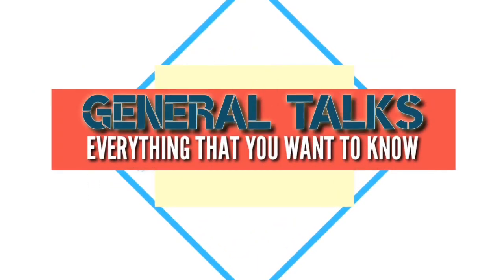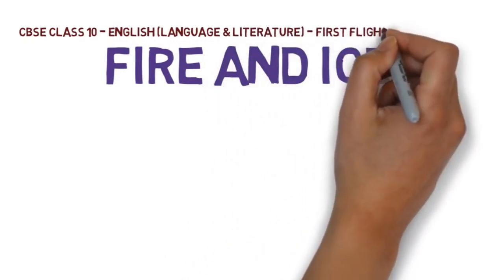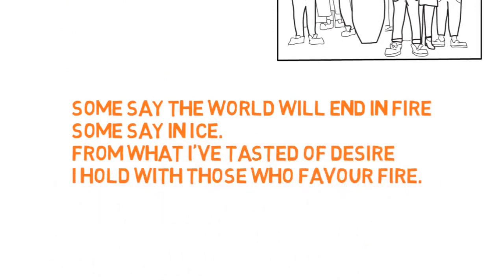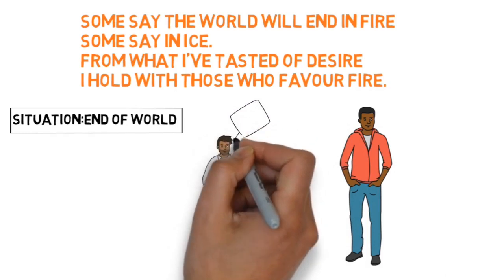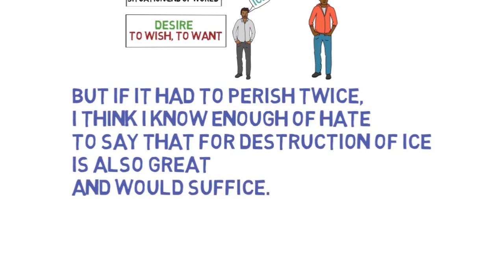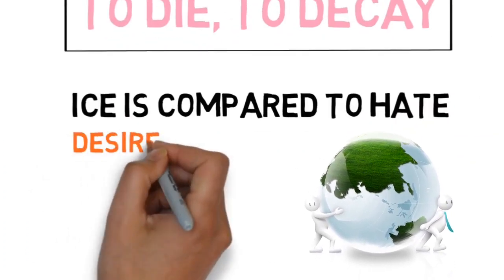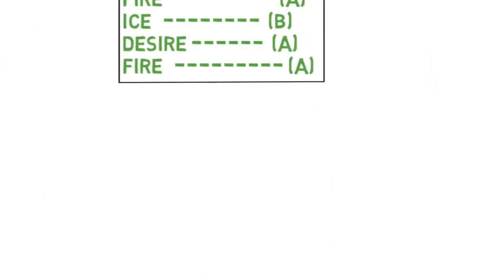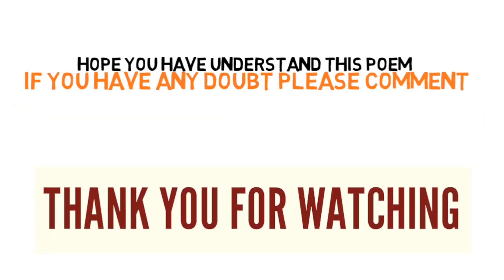FIRE AND ICE|||CBSE CLASS 10|||ENGLISH (LANGUAGE AND LITERATURE)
In this video I have explained a poem of CBSE class 10 that too in easy language which can be understand easily.